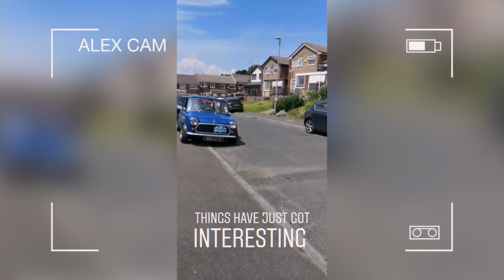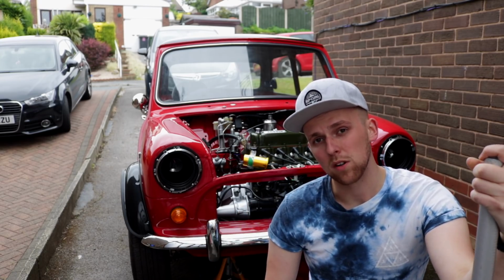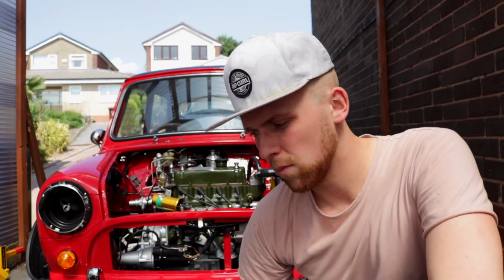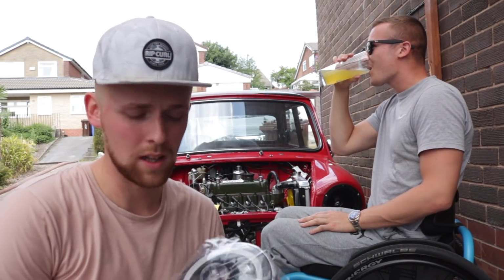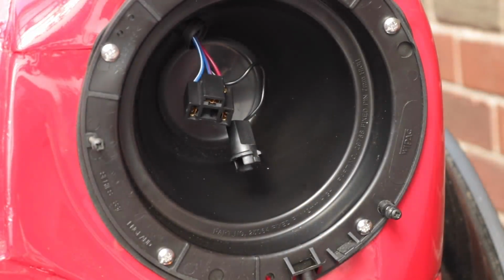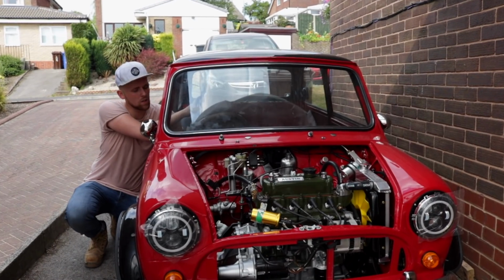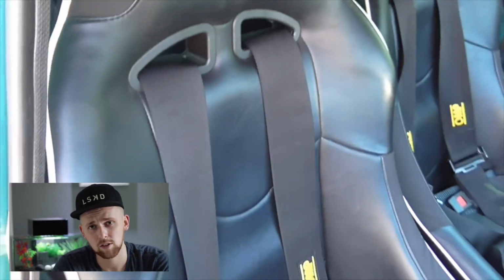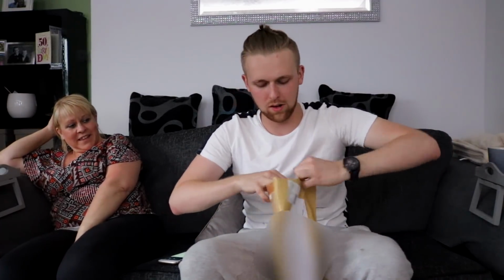Classic Mini Restoration | *POLICE CALLED* Lights & Exhaust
HAVE YOUR MINI FEATURED IN MY VIDEO!

Send Me A Video Of Your Car!
WALLAH! Your Car Now has The Chance To Be Featured!

Classic Mini Restoration

In This Episode Sadly The Police Were Called!!

How ever we fit the classic minis aftermarted Super bright LED Head Lights and the after market Fletcher 3 Inch side exit exhaust.

Im Tom

And Here you will be able to follow my classic mini restoration from start to finish! It is an Austin Mini Mayfair 998cc registered in 1986. I bought the car with 2 months MOT and it was running although the slave cylinder had gone. My plans for the car are to restore it to my standards just like my Orange one if not even better... if thats possible.

Any questions or interests be sure to drop me a comment i will be more that happy to get back to you.